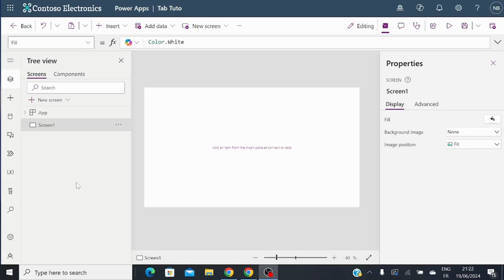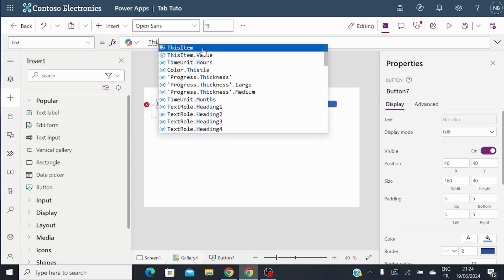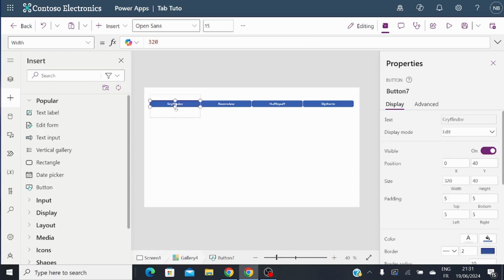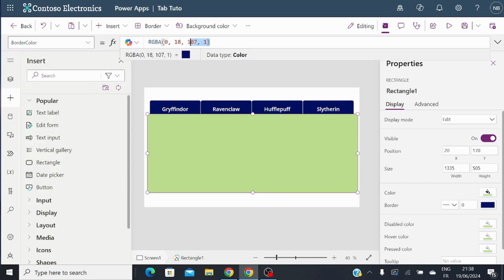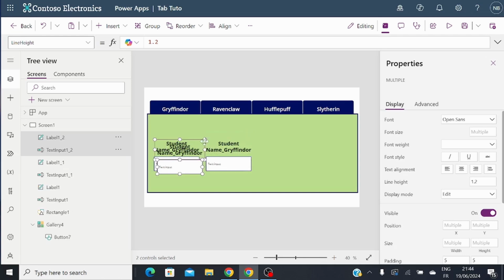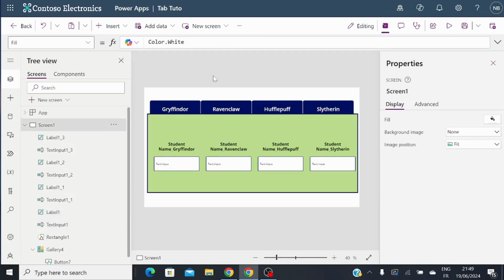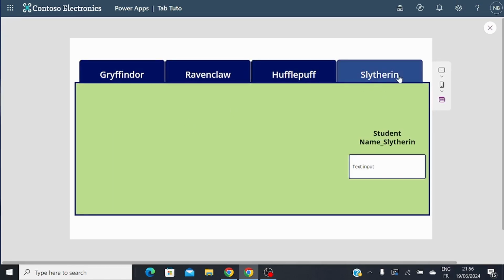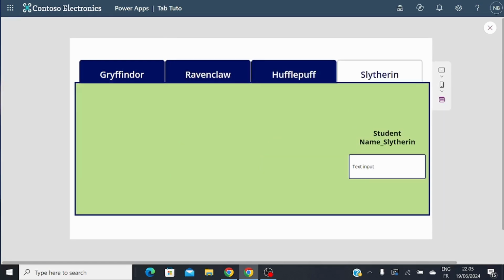How to use TABS in Power Apps? // OLD Work-around Method // Guide to Power Apps in 2025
⌨️ How to use TABS in Power Apps ?
⌨️ What is VISIBLE Property in Power Apps ?
⌨️ How to use VISIBLE Property in Power Apps?